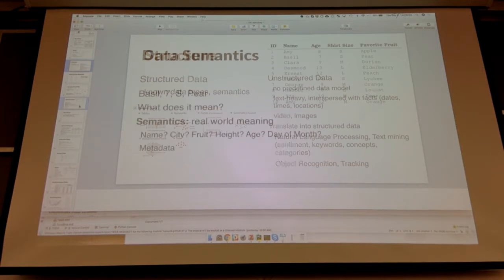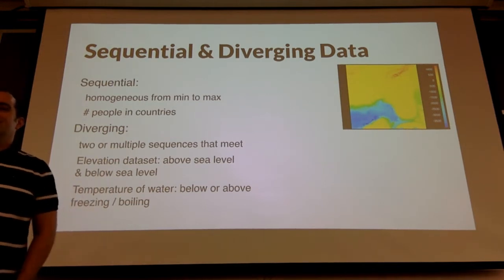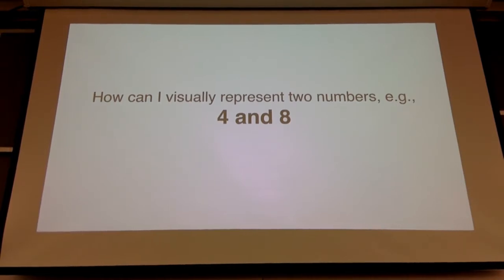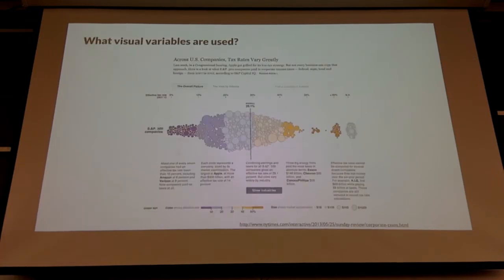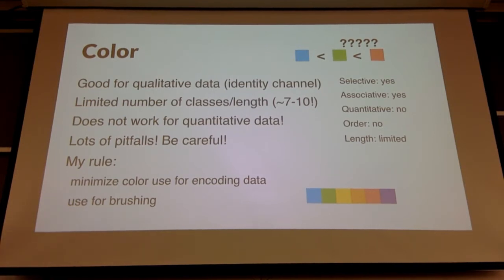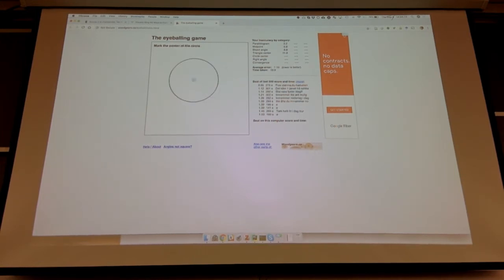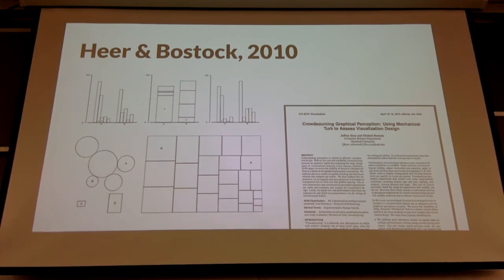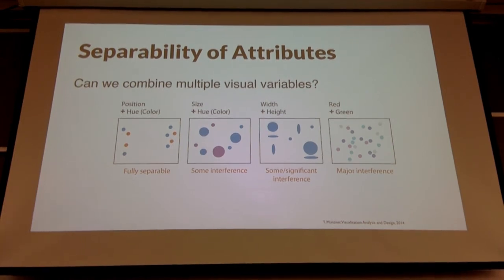Lecture 6 - Vis for Data Science